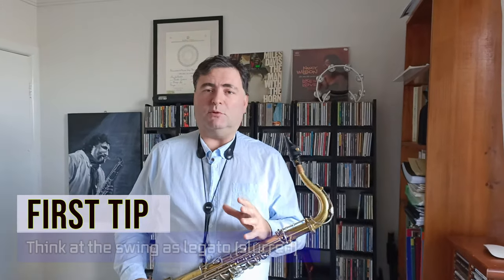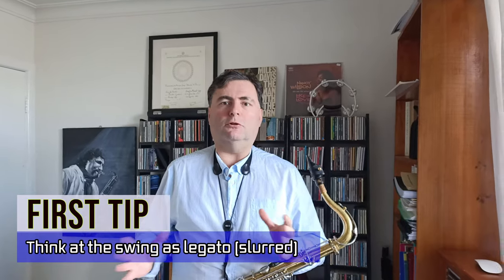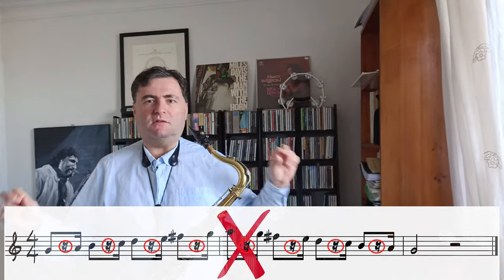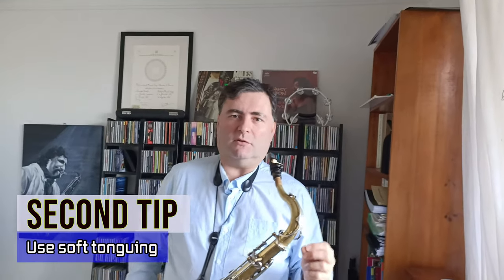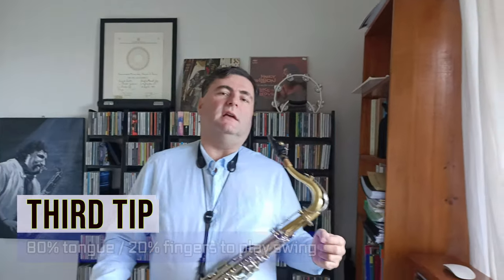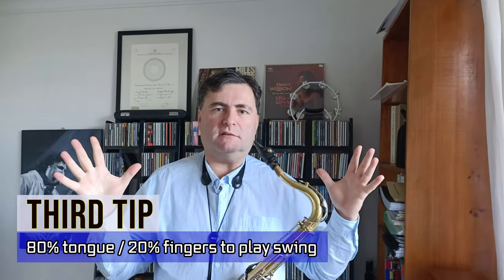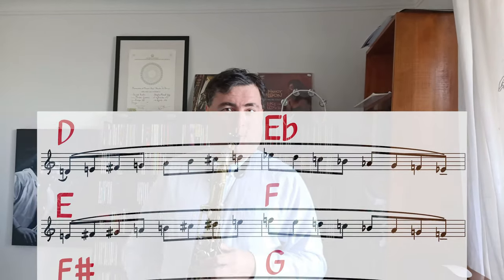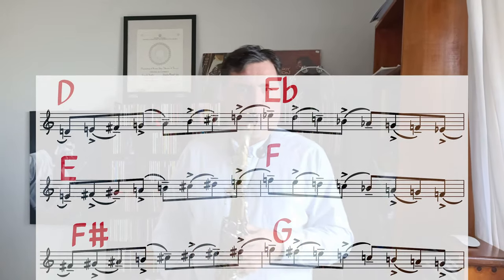Saxophone Tips with Mirko Guerrini - SWING ARTICULATION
Instructional video on how to practise swing articulation and become consistent with it.

Full explanation and examples by the Italian Australian saxophonist Mirko Guerrini

How to get the right feeling of swing.

Exercises to practise the swing articulation through scales.

Gear used in this video:

D'Addario Select Jazz Mouthpiece 7M

D'Addario VENN G2 Synthetic Tenor Sax Reeds - Tenor Saxophone Reeds with Advanced Synthetic Reed Construction of Polymer Fibers, Resin, Natural Cane - Strength 2.5

Rovner Tenor Saxophone Light Ligature + Cap

Rico Saxophone Strap, Tenor/Baritone, Jazz Stripe 2

Konig & Meyer Stand saxxy tenor saxophone stand

AKG Pro Audio K702 Over-Ear, Open-Back, Flat-Wire, Reference Studio Headphones,Black

AKG 414XLII Multipattern Condenser Microphone

Logitech StreamCam, Live Streaming Webcam, Full 1080p HD 60fps